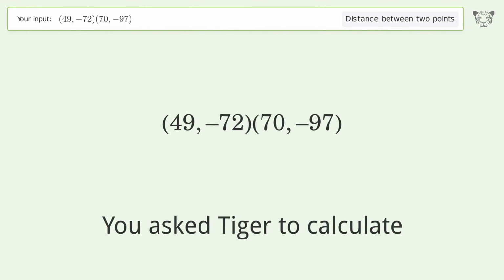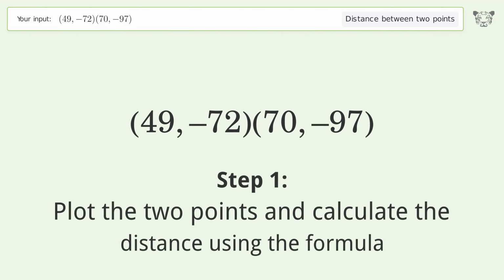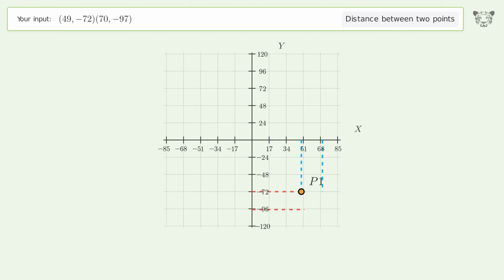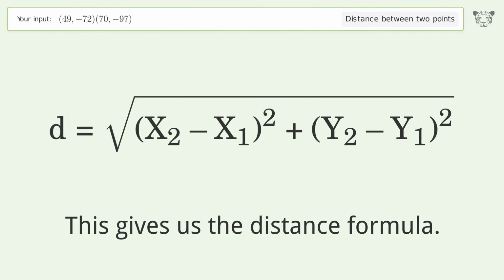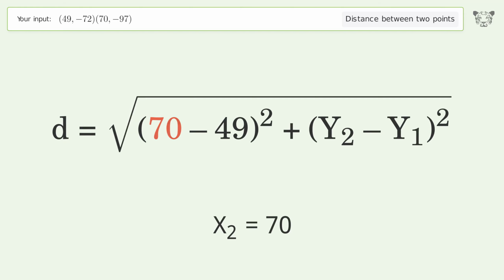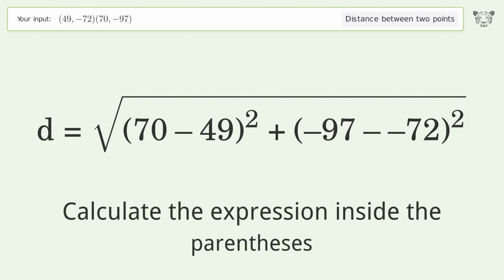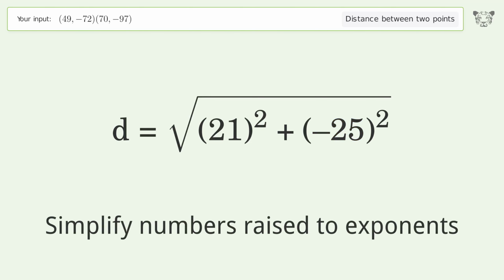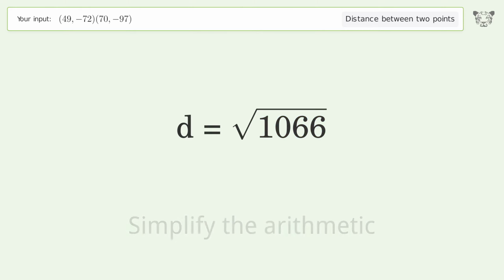Find the distance between two points p1 (49,-72) and p2 (70,-97): Step-by-Step Video Solution